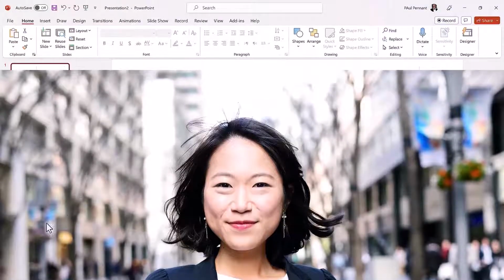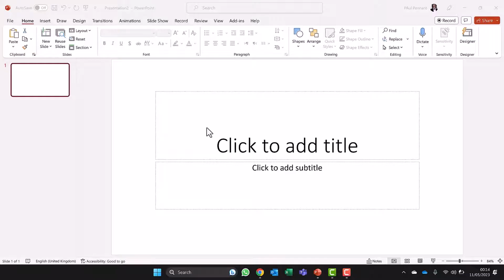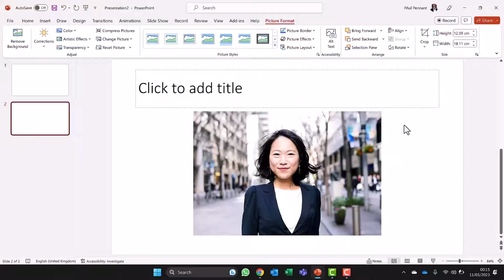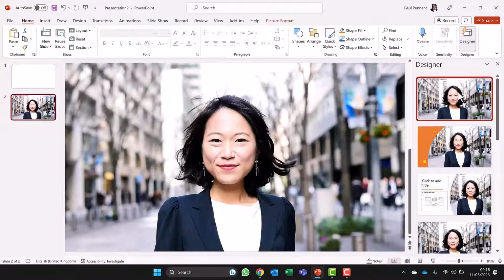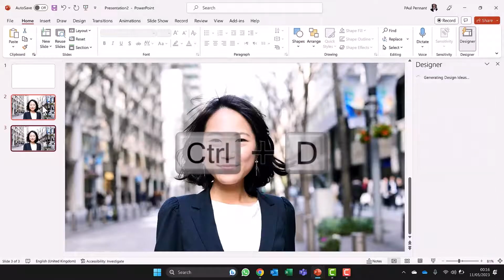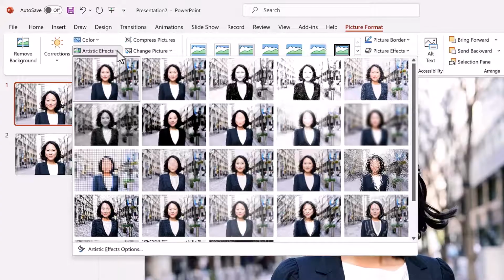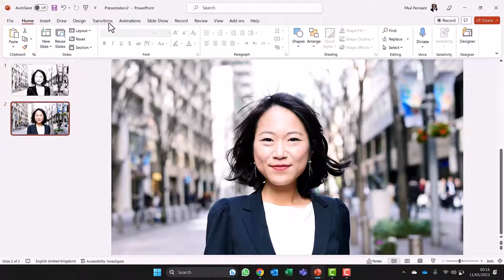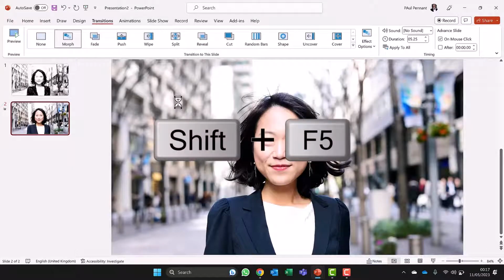Create emotions! Use This Crazy Trick In PowerPoint!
Creating an emotional impact with your presentation is the gold standard and it's embarrassing easy❗

In the video below I used the following steps:

1️⃣ Select an image and duplicate
2️⃣ Change the first image with Artistic Effects
3️⃣ Add the morph transition to the second slide
4️⃣ Enjoy the effect

Would you consider using this technique for your next presentation❓